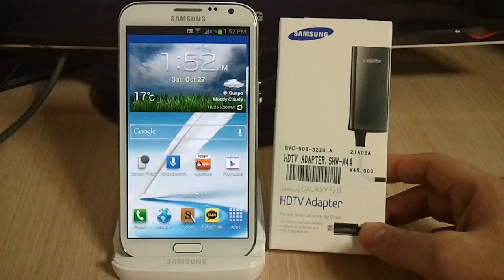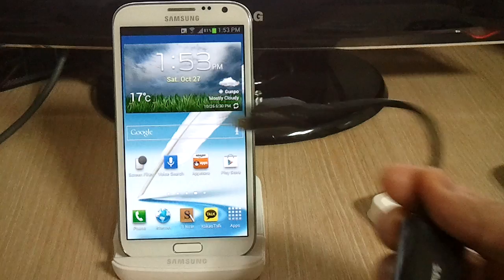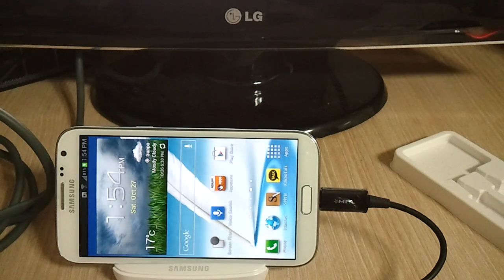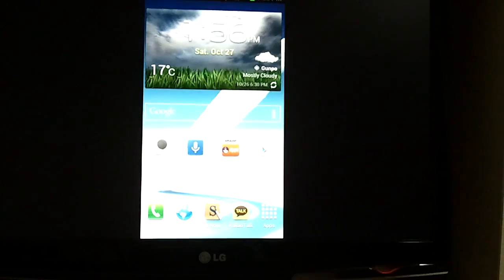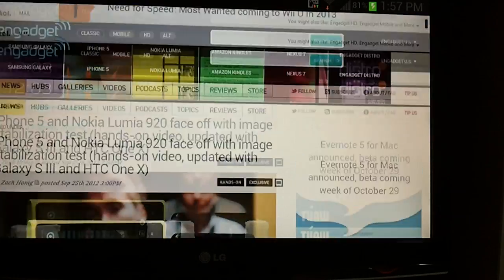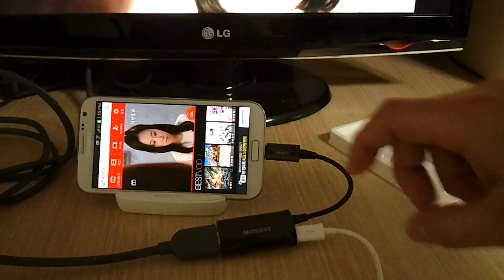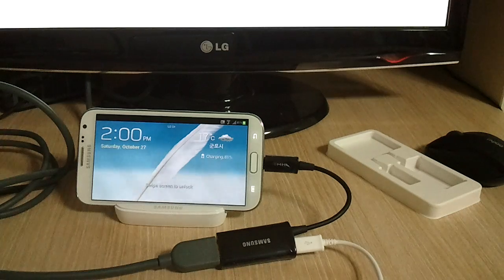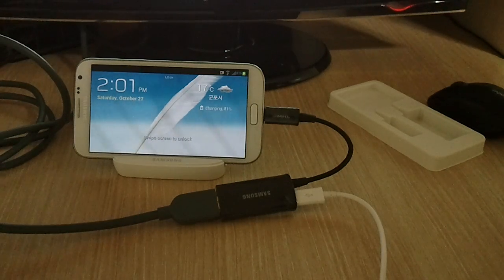HDTV HDMI MHL Cable for Samsung Galaxy Note 2 Review (TV Output)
If you want to connect the Samsung Galaxy Note 2 a HDTV using a HDMI cable, you need a 11 pin MHL adapter for the Galaxy Note 2.  It is the same cable that is made for the Galaxy S3, but not the same cable that is for the Galaxy S2, S, or the original Note (I).  I review the adapter and go over a few things you should be aware of before buying and when using the MHL cable for the Galaxy Note 2.  I got it to work on 1080i at 60Hz.  I hear it works on 1080p but maybe at slower FPS.  Further investigation required.

Also, the whole reason why Samsung moved from 5 pin to 11 pin was so you can use HDTV out and also use your USB devices.  Unfortunately, this cable is not for that.  Samsung has a Smart Dock for the Galaxy Note 2 that has this functionality.  Unfortunately it wasn't available in Korea at the time of this review.  I'll do another review when that dock becomes available.